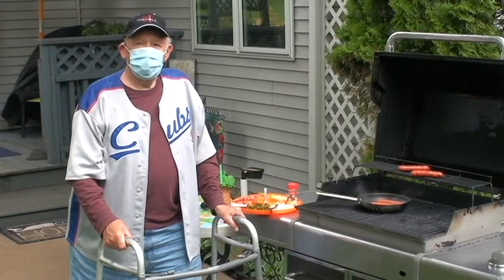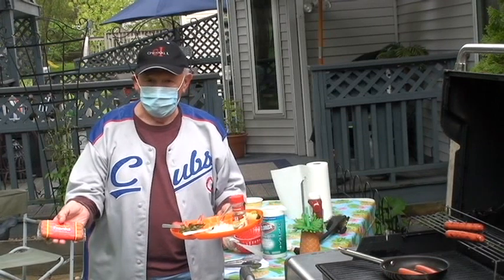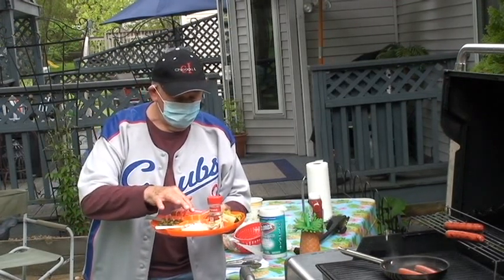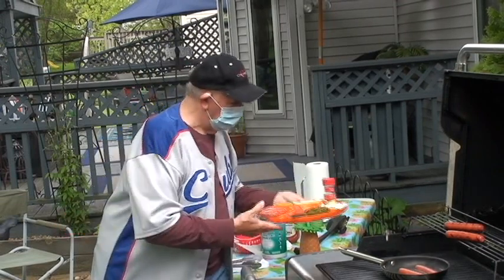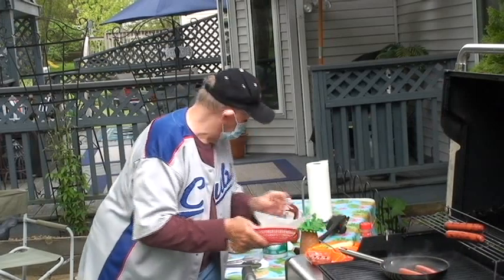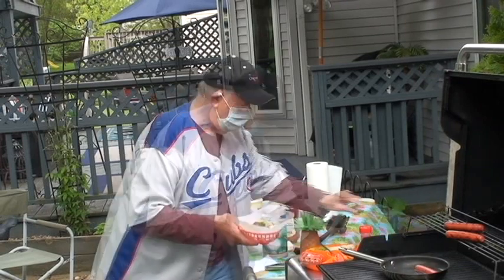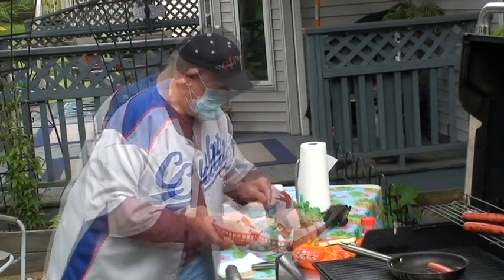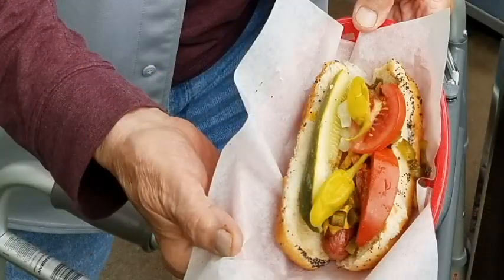Chicago style Hot Dogs, Vienna all beef hot dog ,correct hotdog assembly ,cooking your hot dog yum!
true Chicago hot dog is as follows,one steamed poppyseed hot dog bun ,I  placed a few in a Ziploc bag with a few drops of water and nuked them for about 10 to 15 seconds ,added 1 Vienna all beef frank simmered in water for a few minutes until warm through,plain yellow mustard on the frank,neon sweet pickle relish to one side ,chopped white onion down the middle, a refrigerated good pickle spear on the other side of the relish, 2 small tomato slices or wedges,2 sport peppers , I could not fine any so I cut a pepperoncini to replace the sport peppers  and finish with a little celery salt! nooooo ketchup unless you are allergic to mustard ! Then you have a town near Chicago all beef hot dog!You can go on line to Vienna Chicago hot dog company !